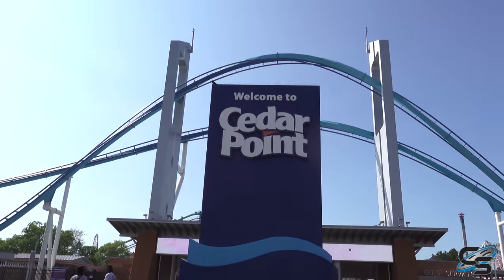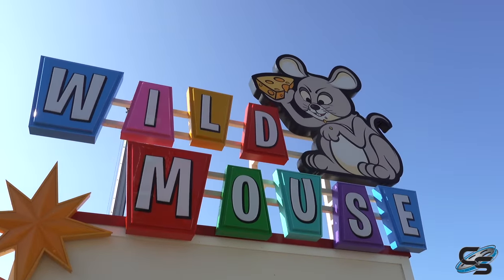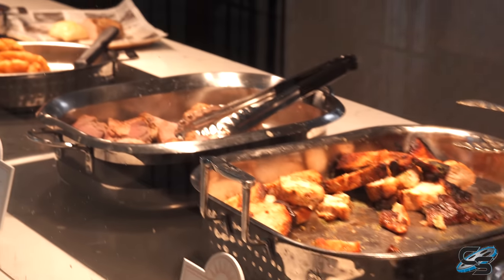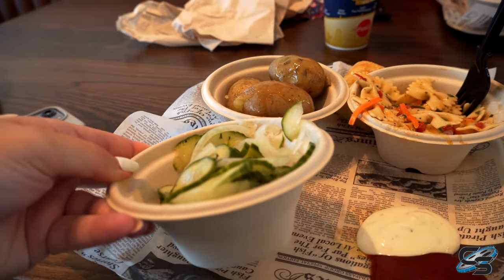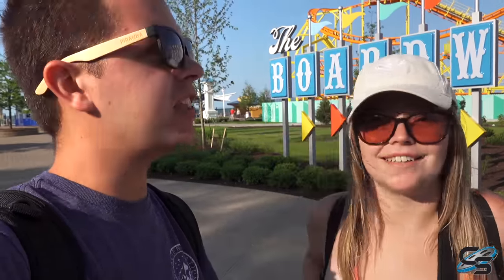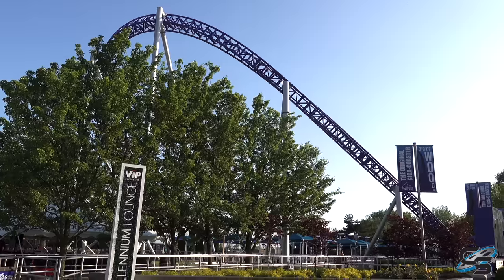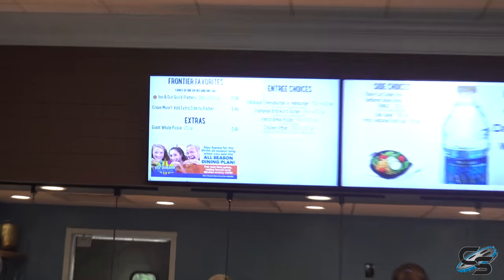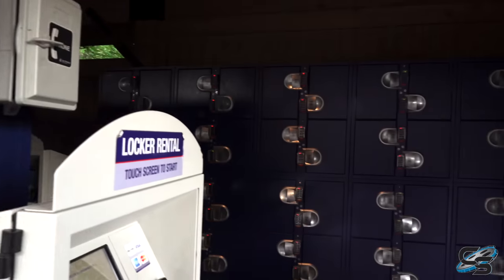Everything New at Cedar Point in 2023 | Wild Mouse, Top Thrill Dragster Footers, & More!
Join us as we show you all the new changes around Cedar Point for the 2023 season, including the new Grand Pavilion, the return of the Wild Mouse, a boardwalk retheme, HUGE new footers in place for the Top Thrill Dragster upgrades, and the return of the Frontier Inn!

MY GEAR:
Sony a6500
35mm Lens
18-105mm lens
18-135mm lens
70-350mm lens
Sony RX 100 VII
Sony ZV-1

Production, Filming, & Editing: Taylor Bybee and Sarah Anderson
Logo: Kristopher Werner
Intro: Casey Rentmeester